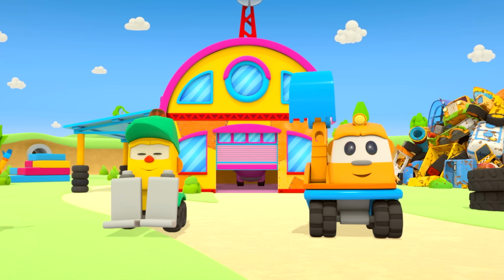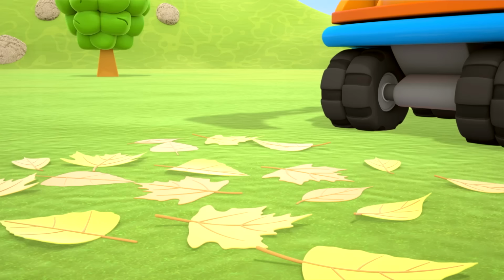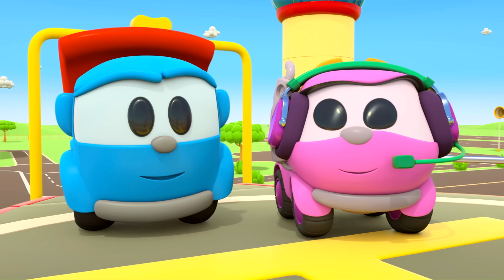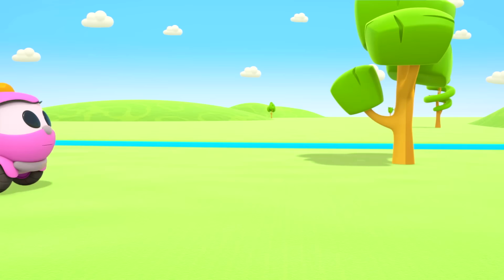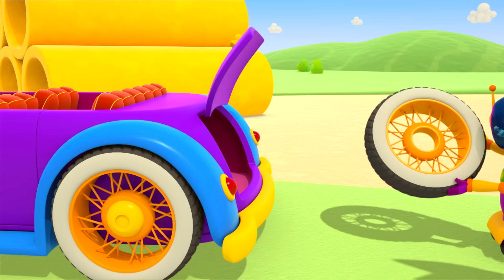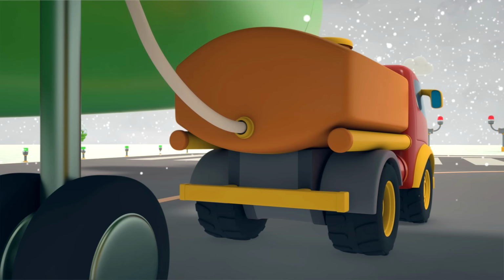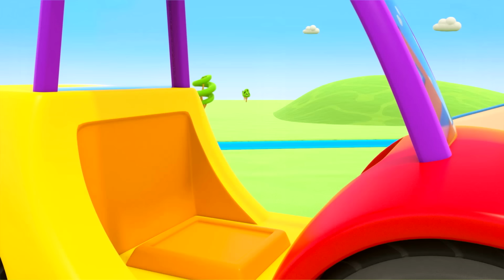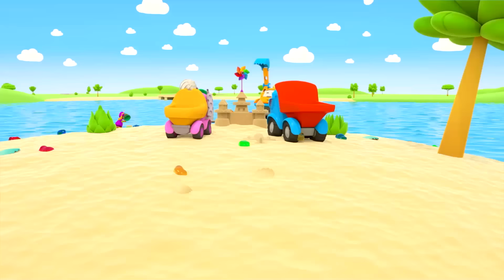Leo flies to the MOON! Learn about space with Leo the Truck. Full episodes of Baby cartoons for kids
Come and watch full episodes of baby cartoons for kids and learn about space with Leo the Truck and his friends. This time, Leo the cartoon truck will fly to the moon by moon rover.

00:00 - Leo and a moon rover
08:35 - Leo and a telescope
15:06 - Leo and a spaceship
22:08 - Leo and a new game for friends
28:22 - Leo and a hot air baloon
36:08 - Leo and a retro car
43:24 - Leo and friends
50:17 - Leo and a de-icing machine
57:59 - Leo and a new loader
1:04:52 - Leo and a hydroplane